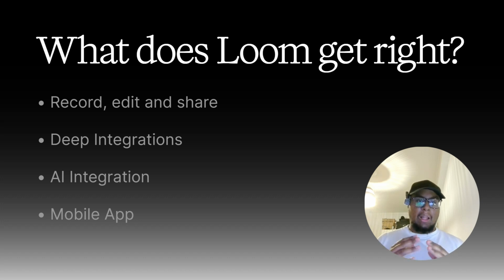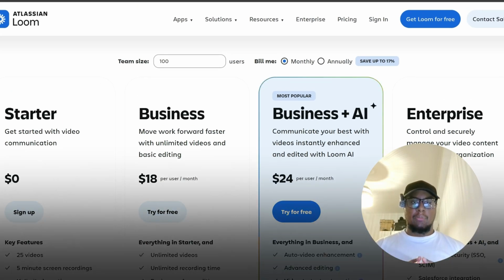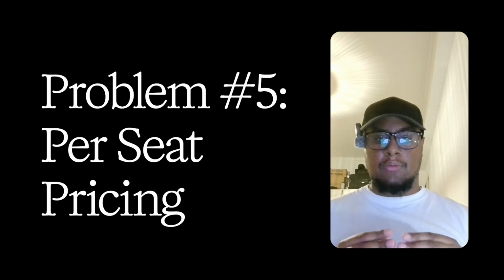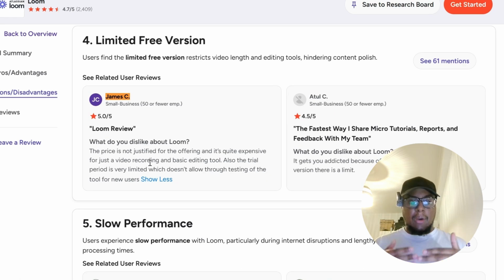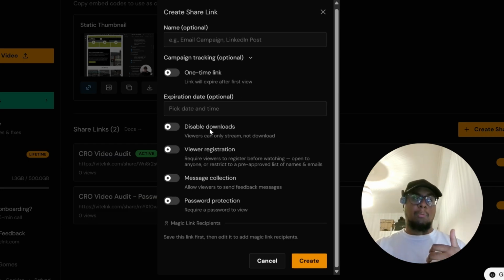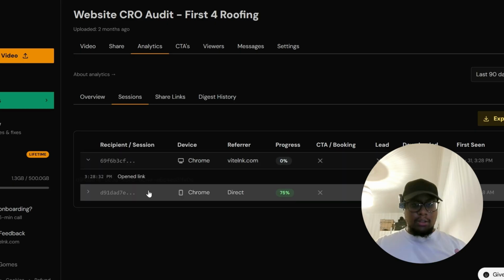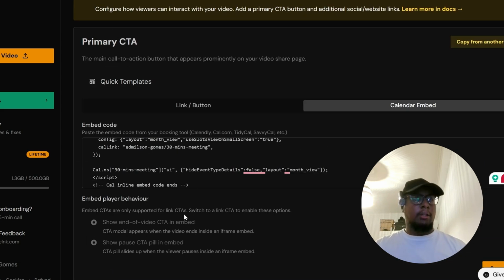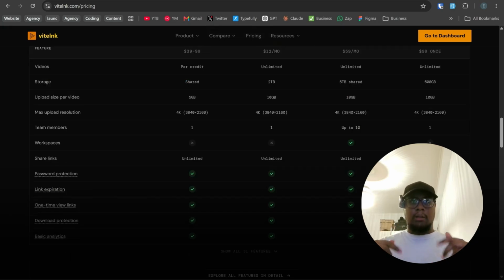Loom Review + Best Alternative for Turning Personalized Videos Into Meetings (2026)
Loom is the fastest way to record and send a quick video — that part's not in question. But once that video is going to a client or a prospect instead of a teammate, Loom runs out of road fast: no per-link passwords, no expiring links, and no way to know who actually watched unless they happen to have a Loom account. In this video I'll show you what Loom gets right, the five problems that show up the moment you use it to deliver video to clients or book meetings with prospects, and what I use instead.

Timestamps:
00:00 Why Loom Falls Short
00:44 What Loom Gets Right
01:29 G2 Reviews Pros and Cons
03:08 Problem 1 Link Controls
03:59 Problems 2 to 3 Identity and Expiry
05:39 Problems 4 to 5 Analytics and Pricing
07:52 Meet vitelnk Alternative
08:19 vitelnk Sharing and Access
10:27 vitelnk Analytics and Alerts
12:01 Calls to Action That Convert
13:13 Pricing and Tradeoffs
14:35 Wrap Up and Next Steps